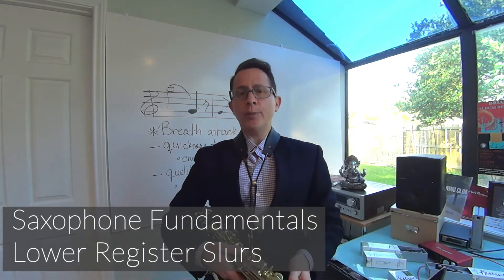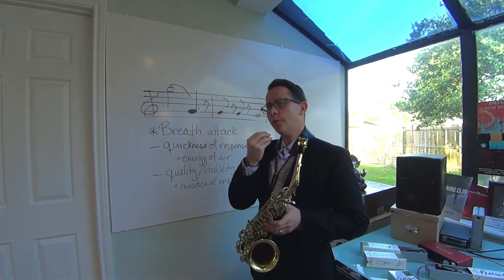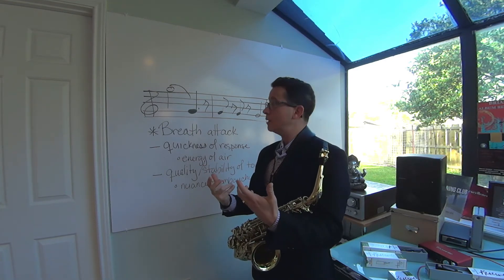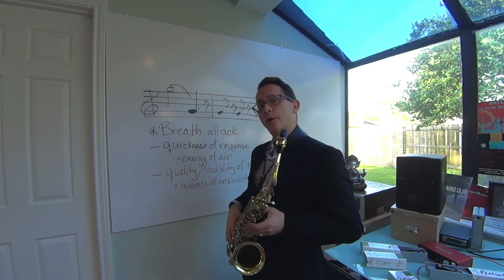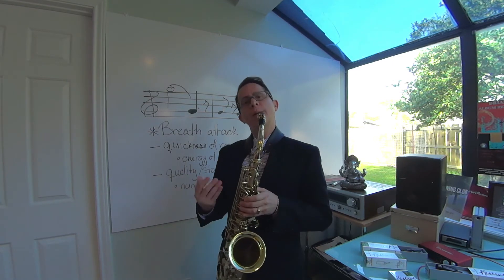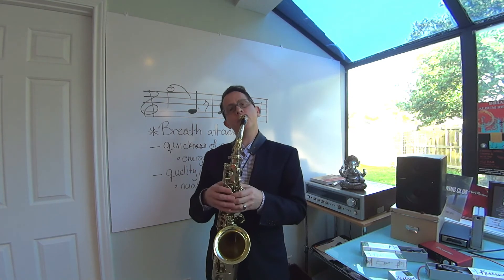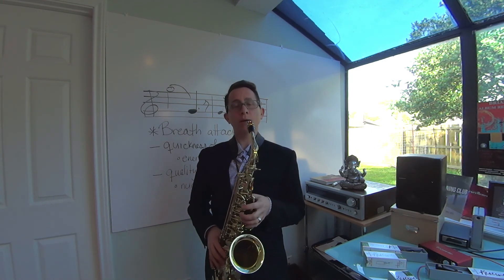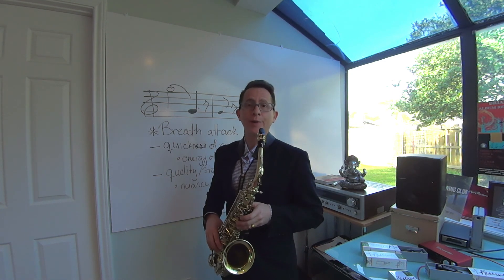Saxophone Fundamentals - Lower Register Slurs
This exercise will help develop a relationship with the low register of one's instrument.  The exercise starts in a register that is familiar and comfortable and slowly expands downward into the extremes of the low range.  Emphasis is placed on starting note with proper air stream, voicing and embouchure for quickness and ease of response.

Saxophone - Selmer Serie III
Reeds - D'Addario Reserve 3.0
Mouthpiece - Selmer Concept
Ligature - Charles Bay Baroque

Excerpt from "Prelude Cadence et Finale" Alfred Desenclos